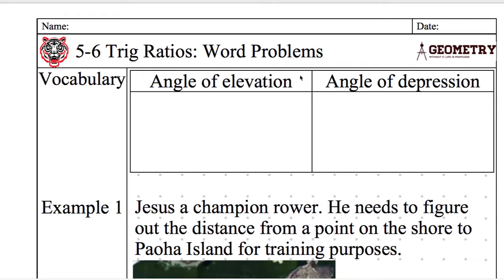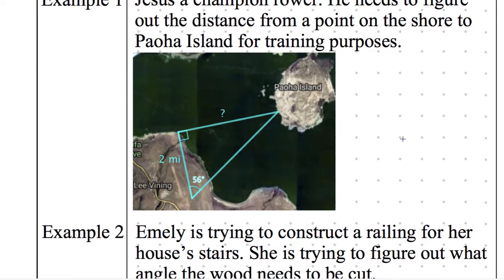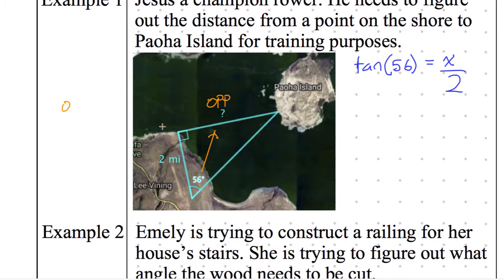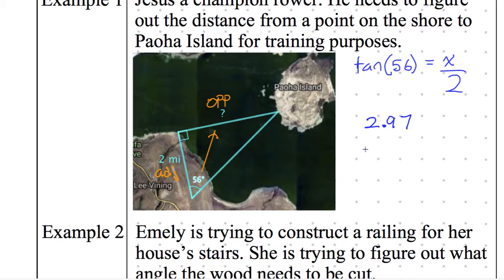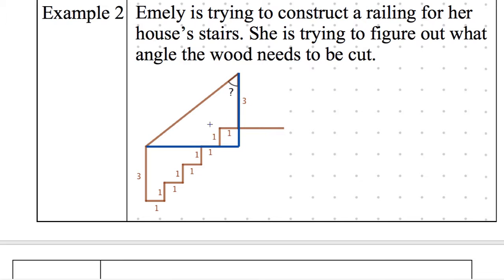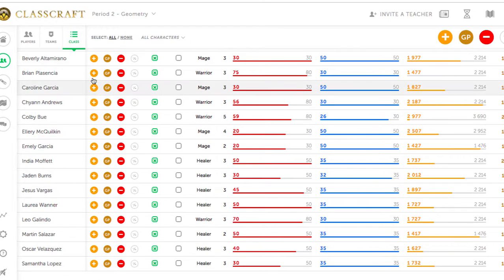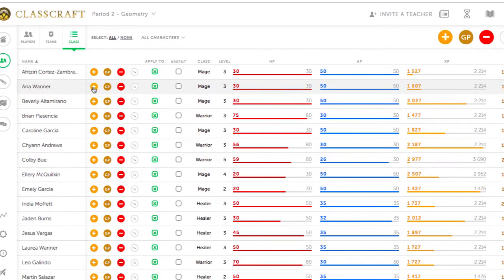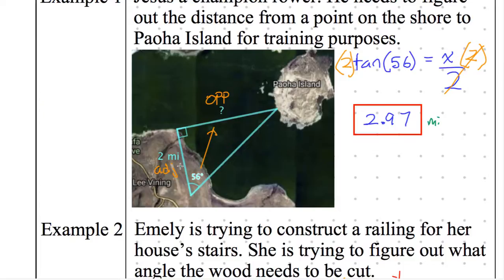Geometry notes 5-6 Trig Ratios: Word Problems